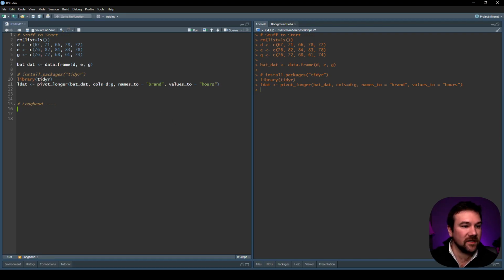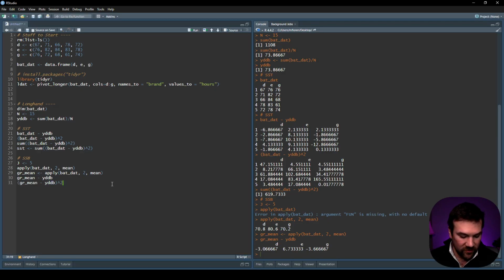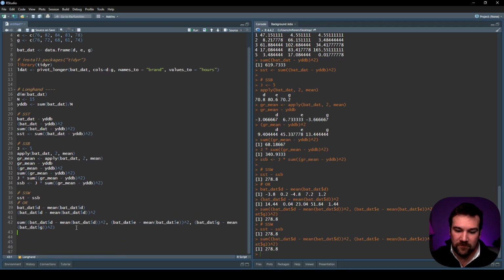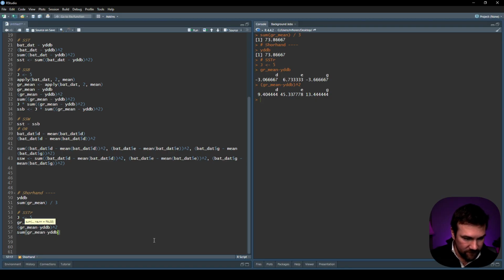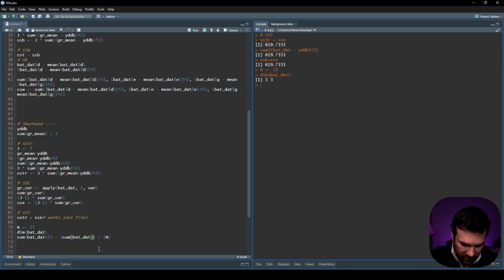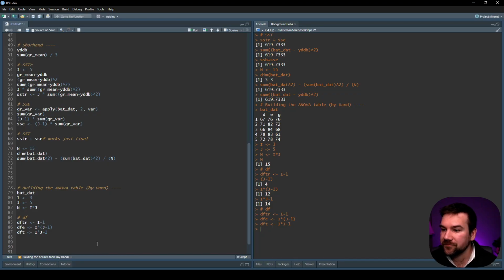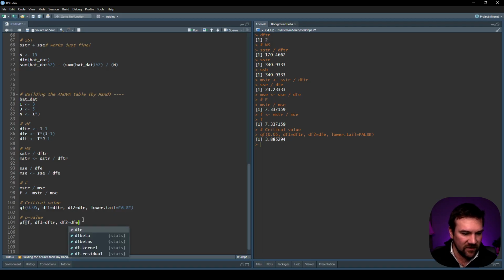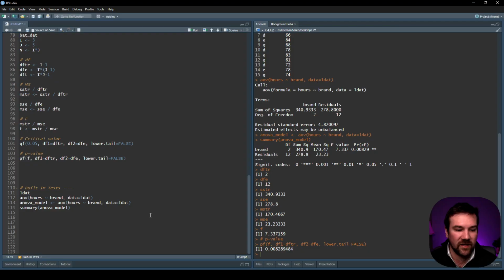DA 292 R 11.2 - One Way ANOVA in R